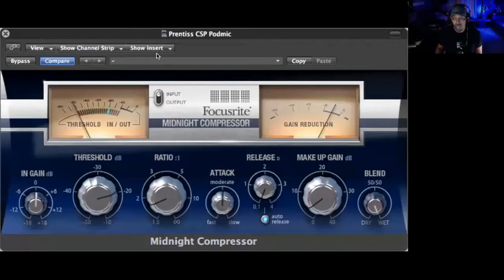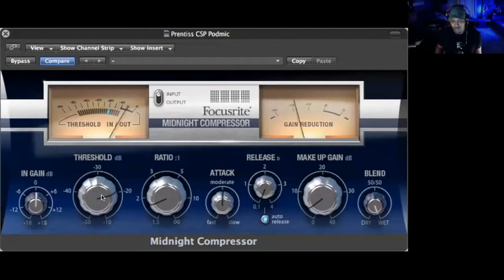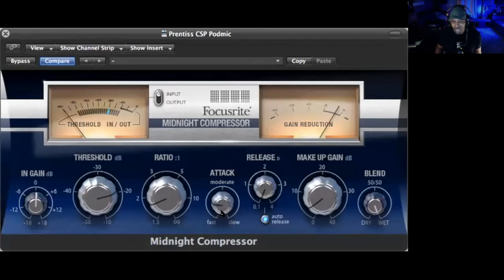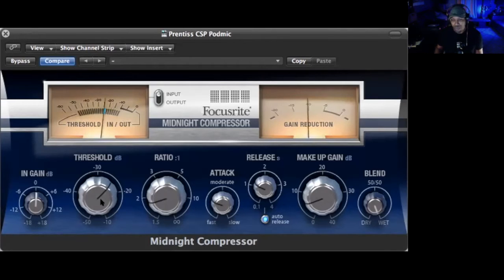MIDWEEK SERVICE - Understanding compression - Prentiss L. Thompson "The Church Sound Podcast"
Prentiss L. Thompson walks through the general application of how to use a compressor in the mix. What Is Compression? Compression is the process of lessening the dynamic range between the loudest and quietest parts of an audio signal. This is done by boosting the quieter signals and attenuating the louder signals. The controls you are given to set up a compressor are usually: * Threshold - how loud the signal has to be before compression is applied. * Ratio - how much compression is applied. For example, if the compression ratio is set for 6:1, the input signal will have to cross the threshold by 6 dB for the output level to increase by 1dB. * Attack - how quickly the compressor starts to work. * Release - how soon after the signal dips below the threshold the compressor stops. * Knee - sets how the compressor reacts to signals once the threshold is passed. Hard Knee settings mean it clamps the signal straight away, and Soft Knee means the compression kicks in more gently as the signal goes further past the threshold. * Make-Up Gain - allows you to boost the compressed signal. as compression often attenuates the signal significantly. * Output - allows you to boost or attenuate the level of the signal output from the compressor.